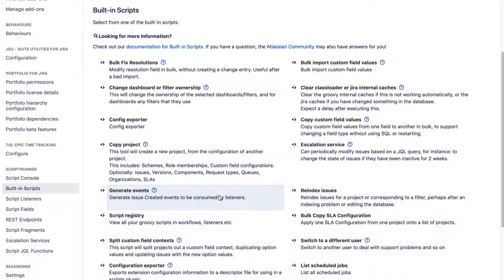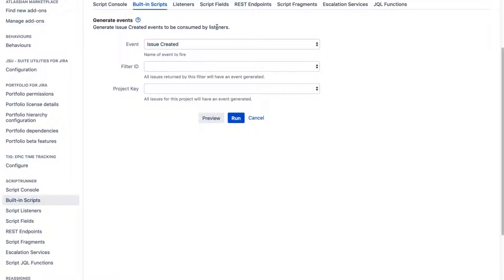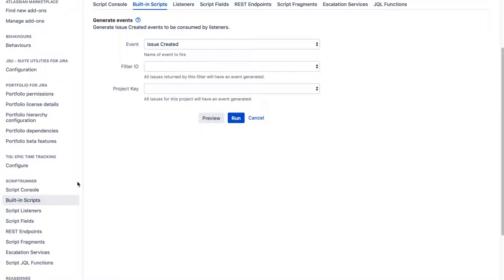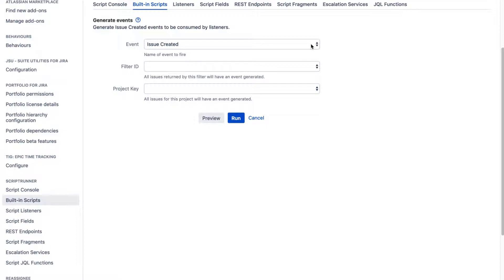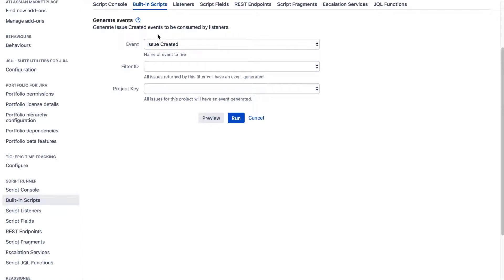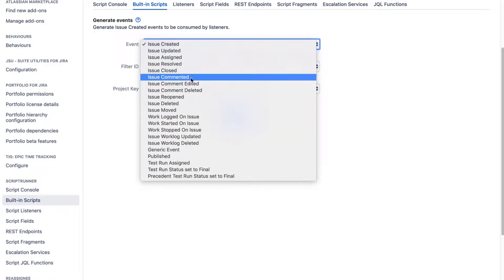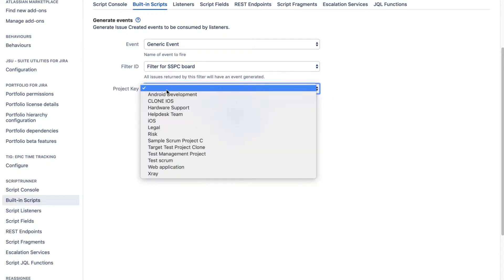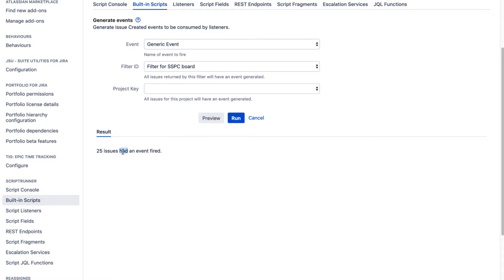ScriptRunner - Generate events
There are various events in Jira that will be consumed by listeners and notifications. Events are usually fired by various issue operations in Jira or by Jira workflow post functions but sometimes for doing some admin activities you may want to trigger them yourself. In ScriptRunner for Jira there is a built-in script for doing that. Let us see how it works.

1. Jira Quick Start Guide (Book)
3. Jira 7 Guide for Administrators and Developers (Video course)
4. Jira 7 Essentials (Video course)

2. Algorithm Design and Analysis
5. Google Apps Script tutorials